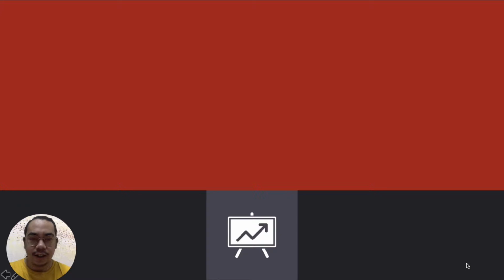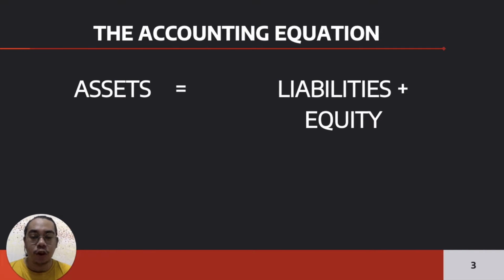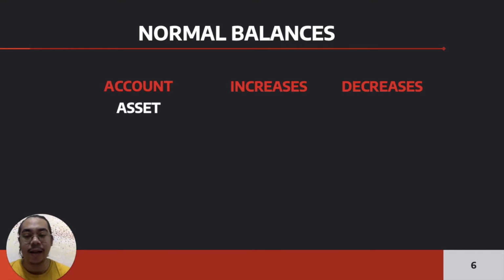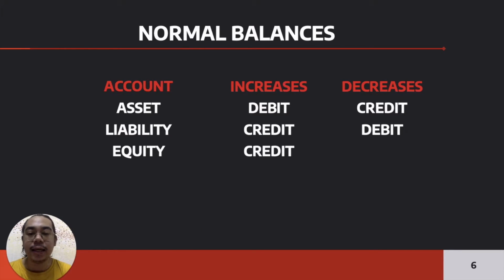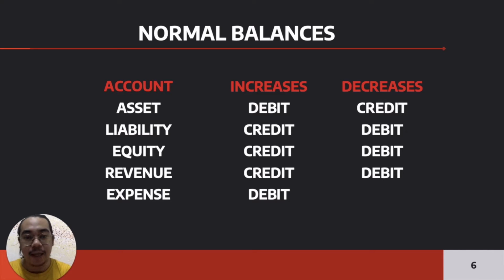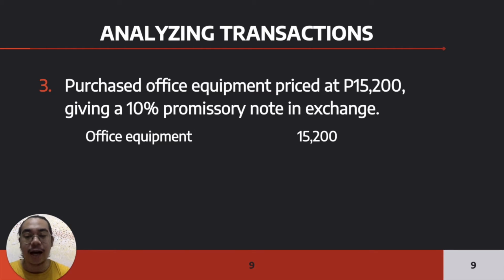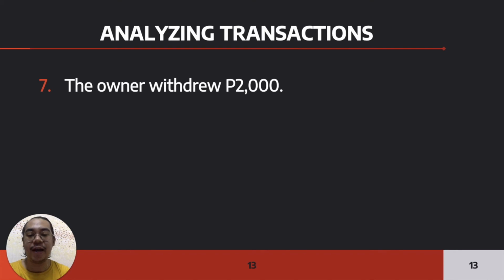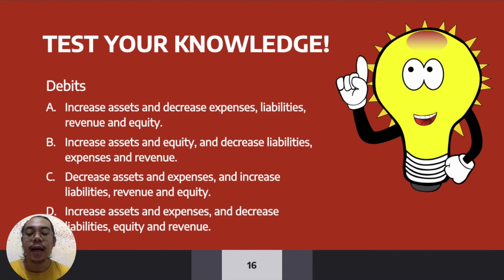BASIC ACCOUNTING | DEBIT AND CREDIT | BY SIR AJ CRESMUNDO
This video will teach you the basic analysis of debits and credits. This video will also discuss how to analyze transactions and how to journalize them. This is the second in the series of videos for Basic Accounting.

If you want more Basic Accounting videos, just click on the playlist.